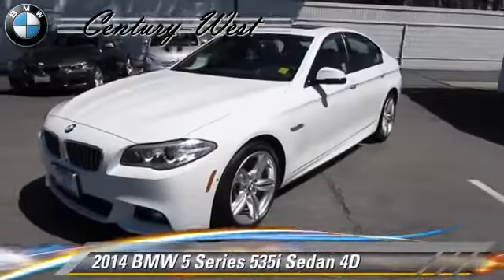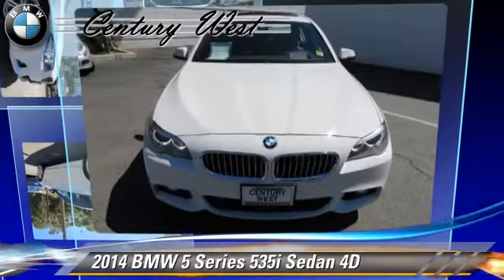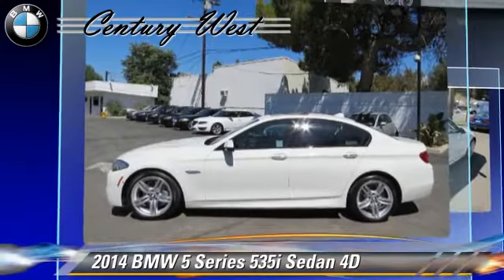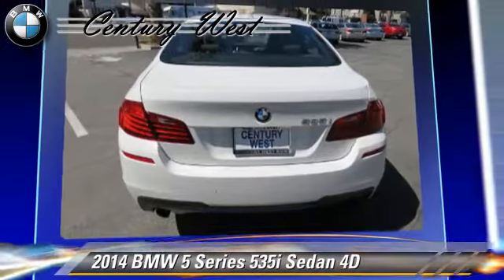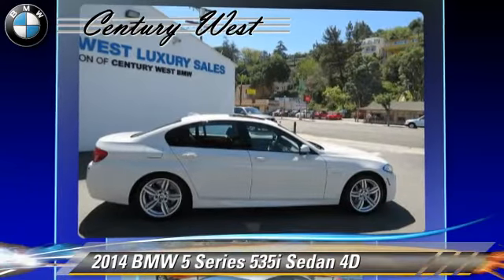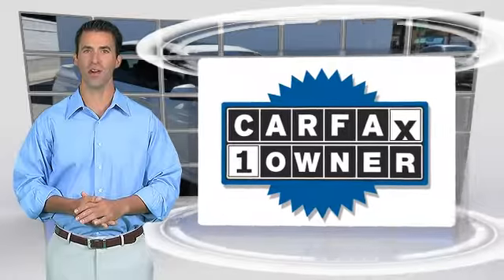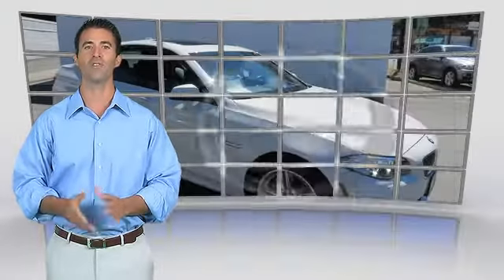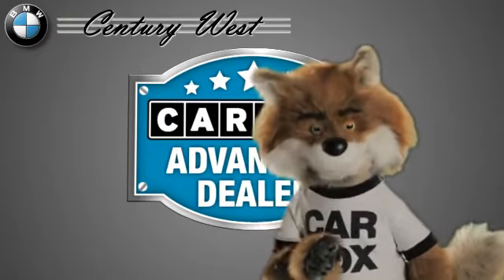Century West BMW, North Hollywood CA 91602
[DFIN:3:3151279:I:1149:582A541D:34b509db956a7ac3506d3943d391ecbd]